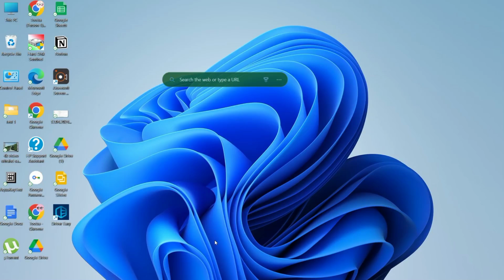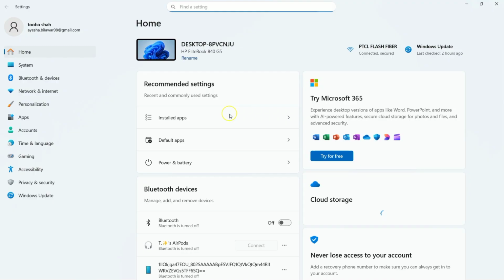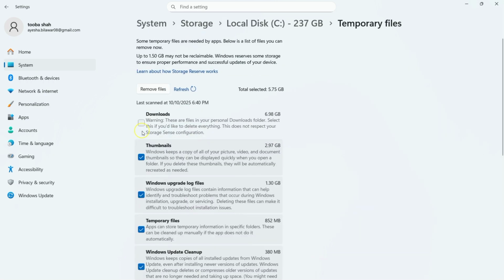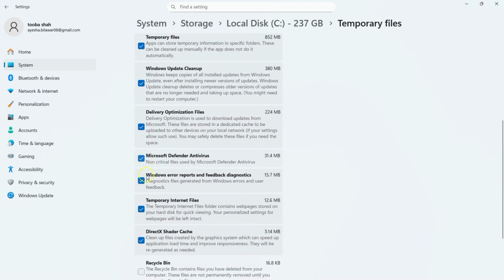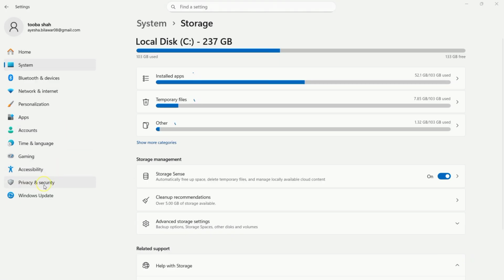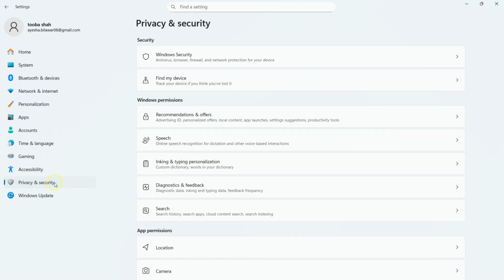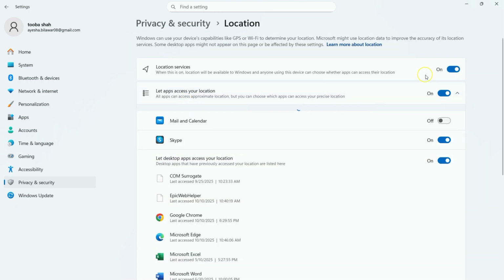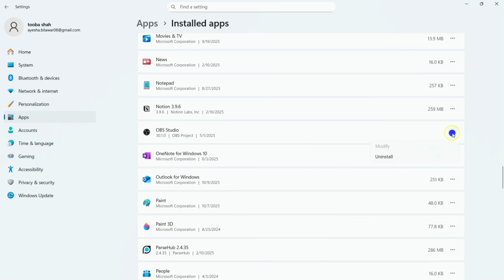How to Make Windows11 Faster - Verified Guide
This video will guide you on How to Make Windows11 Faster by optimizing settings and removing performance bottlenecks. Learn how to disable unnecessary startup apps, adjust visual effects, clean up temporary files, and tweak system settings to boost speed. These easy tweaks will help your Windows 11 system run smoother and faster without needing new hardware.

We won't bother you with notifications and it would help us a lot!